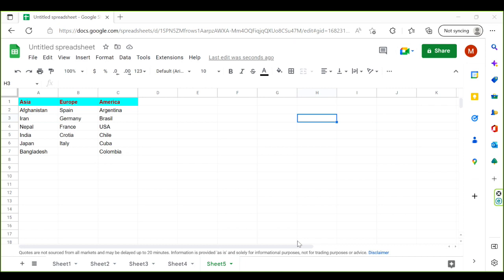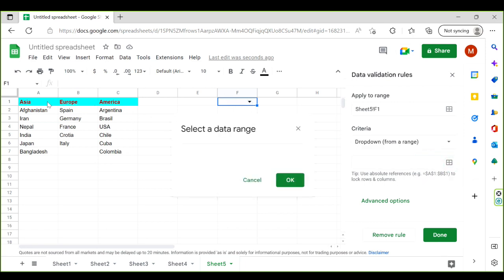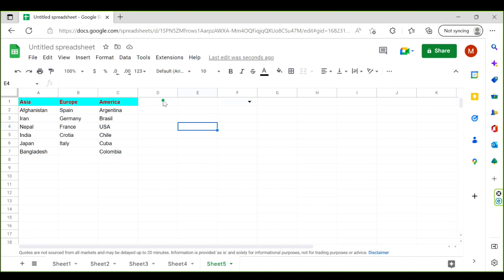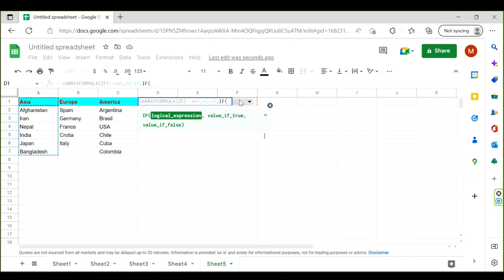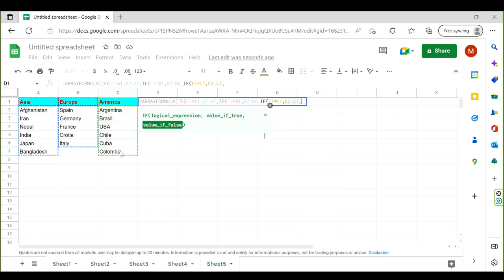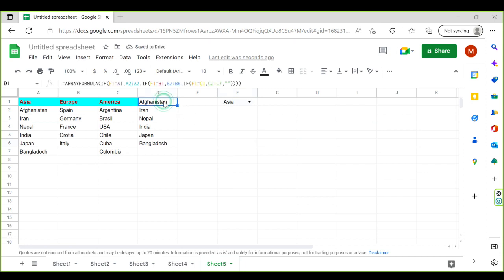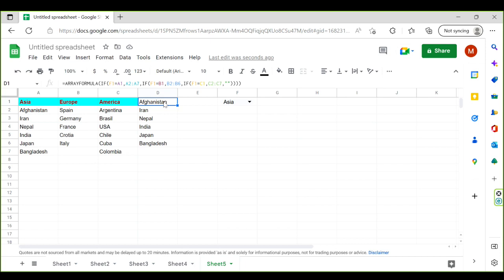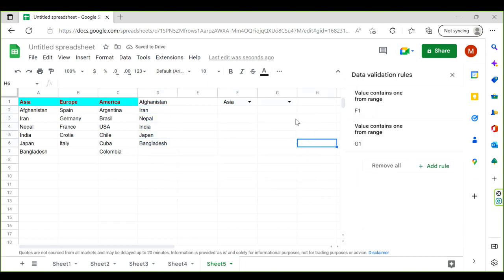Create A Dependent Drop Down List In Google Sheet